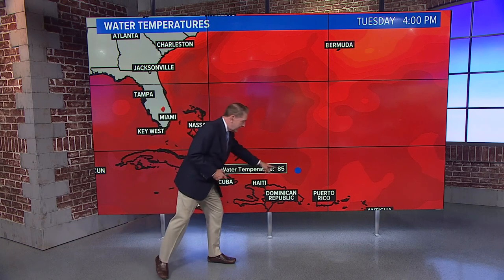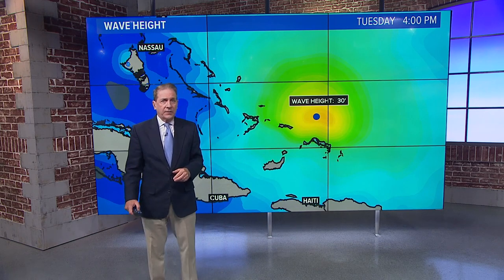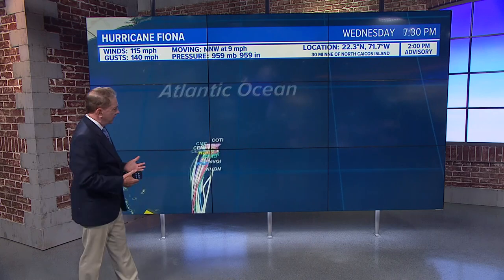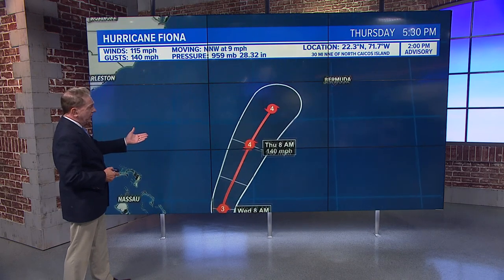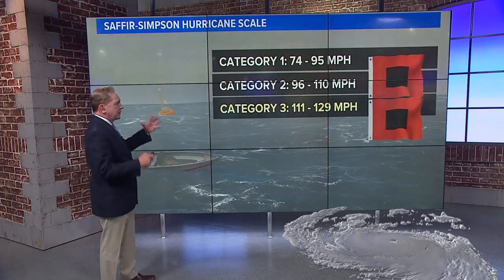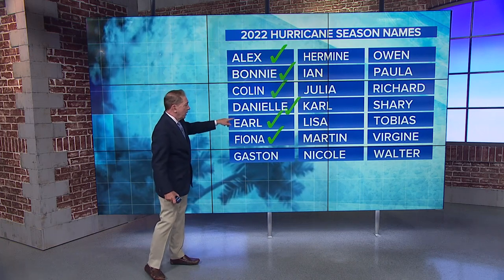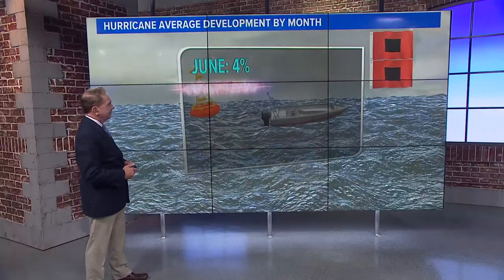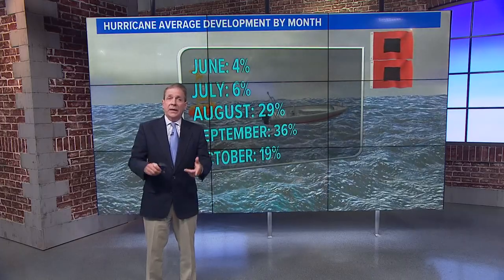Tracking Hurricane Fiona's path and another developing storm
The Atlantic Basin is getting very active with two more named storms likely later this week.